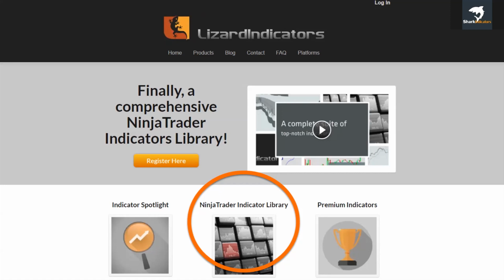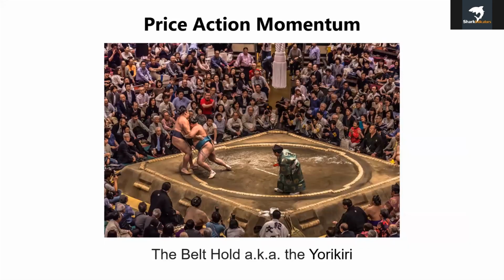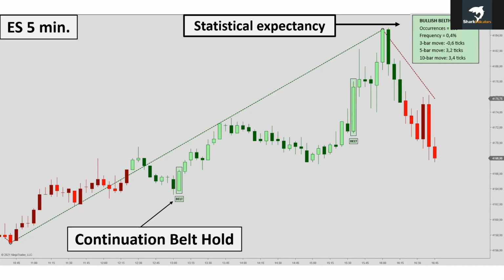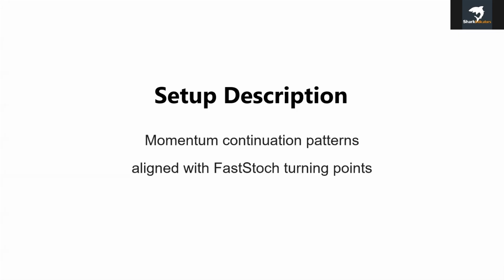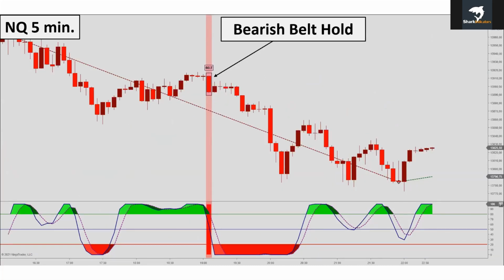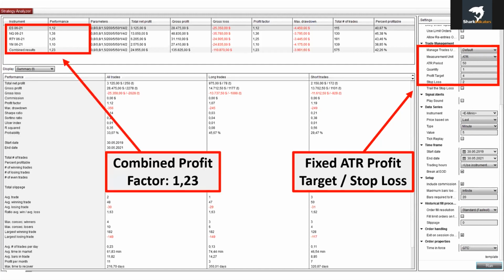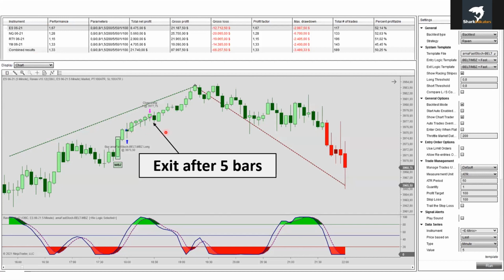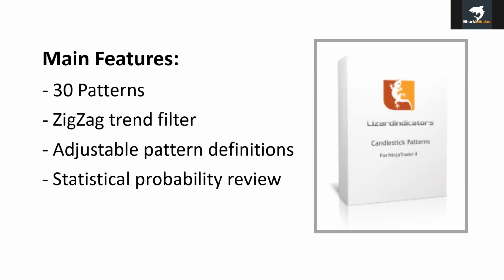[Guest Speaker] Price Pattern Predictions with Kris Lassen of LizardIndicators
In this presentation, Kris Lassen from LizardIndicators discussed a simple approach for validating entry signals' statistical probabilities.

We are often told that this is a “strongly bullish pattern” or that is a “clearly bearish candle”. But is it really? How can we know whether that’s actually the case?

We previewed LizardIndicators new price patterns tool, capturing an approach for use with BloodHound to create viable trading systems.

Topics:
➤ Where to look for price patterns
➤ What makes these setups powerful
➤ How to verify their statistical edge

We're always happy to host Kris in a trader's webinar.